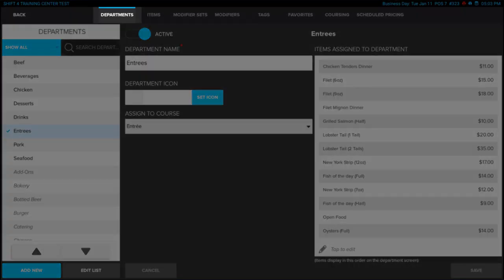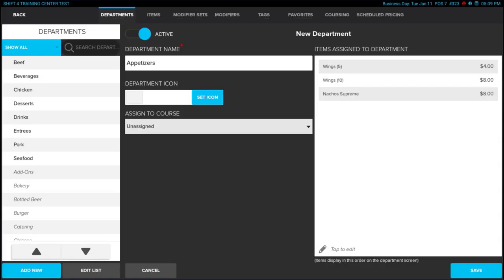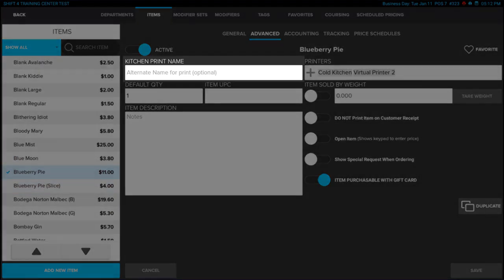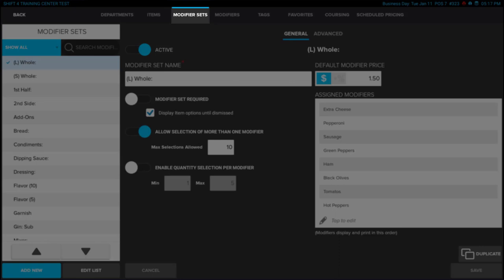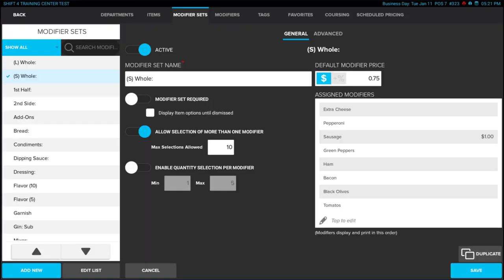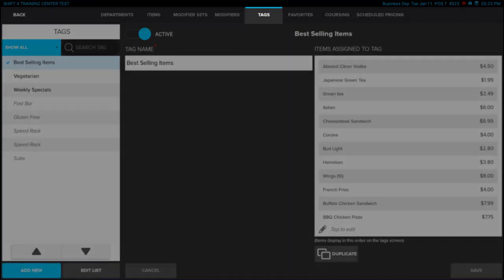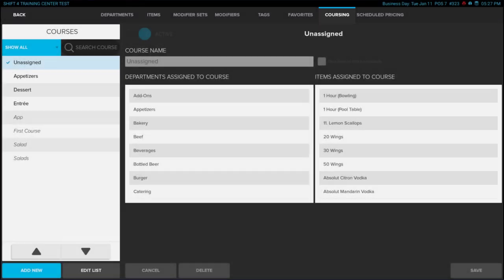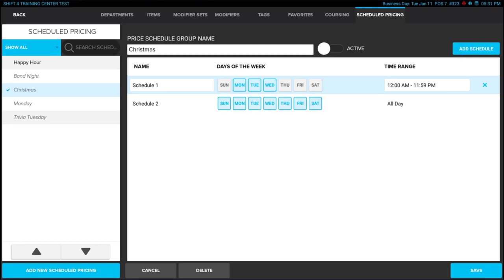SkyTab POS: Menu